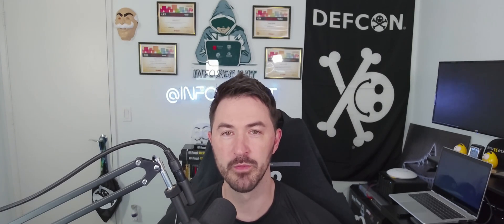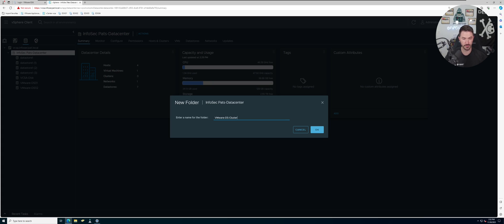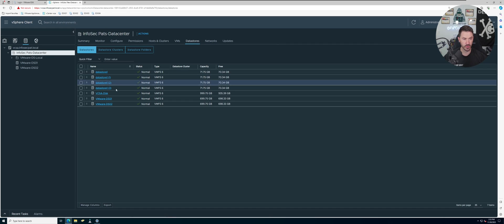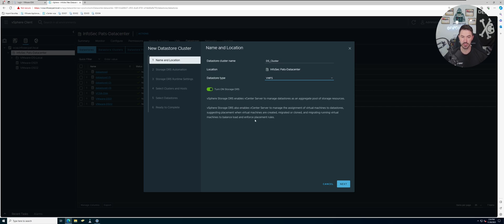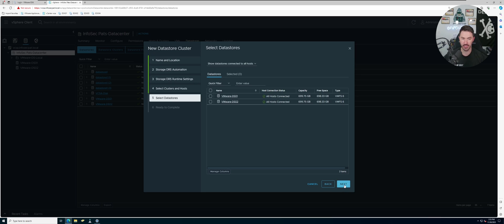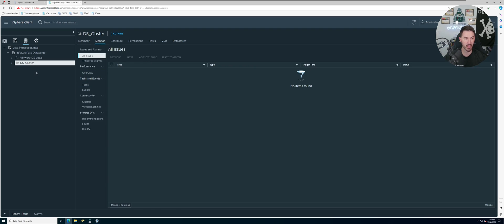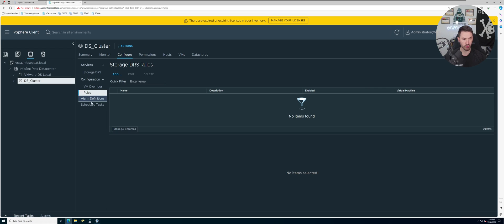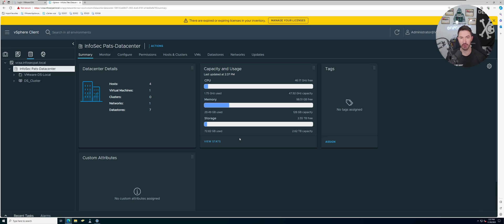How to Enable vSphere Storage DRS Datastore Cluster Step by Step - VCP8-DCV 2024 | Video 9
Stay Protected online with NordVPN:
Nord Links

📱Social Media📱